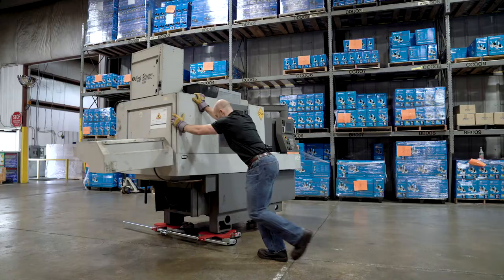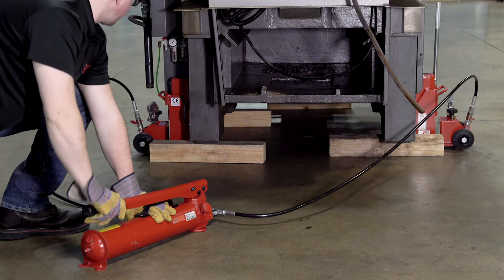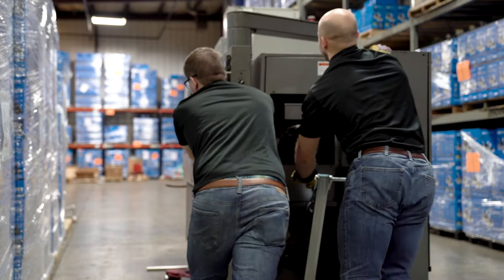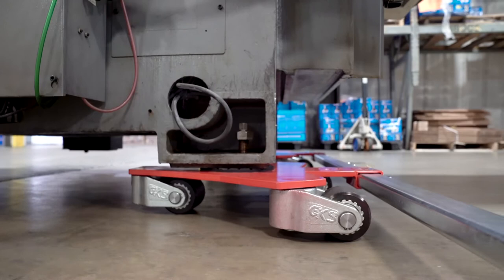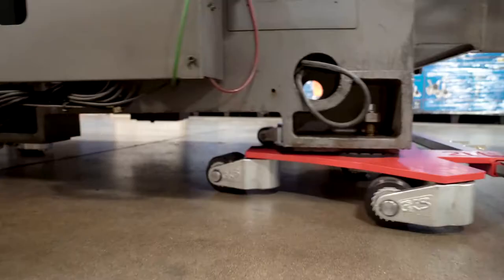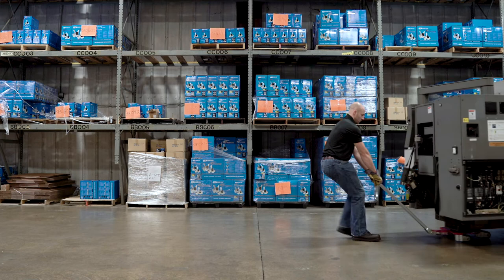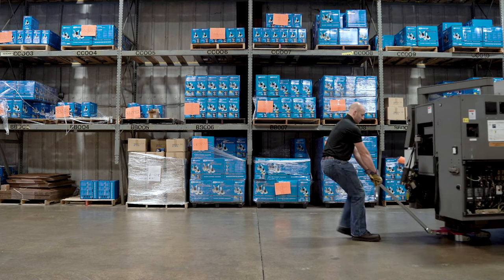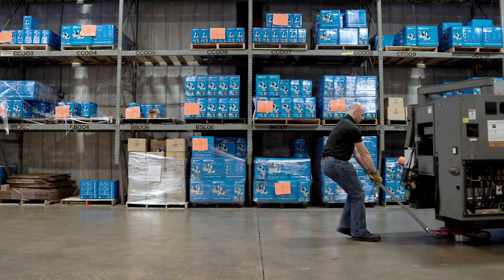GKS | Using our Rotating Dolly